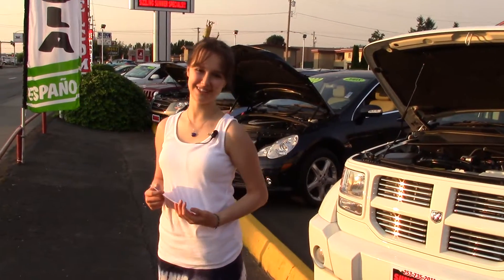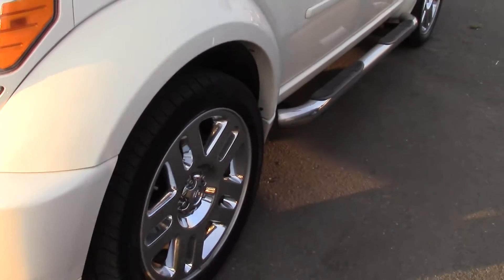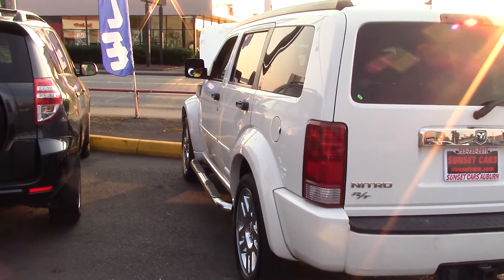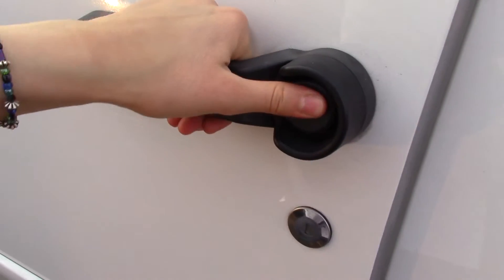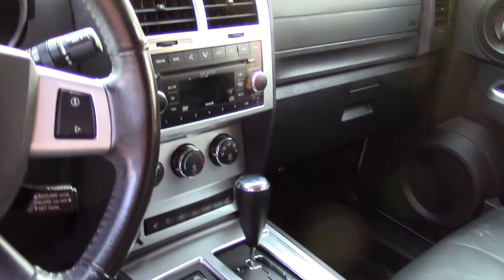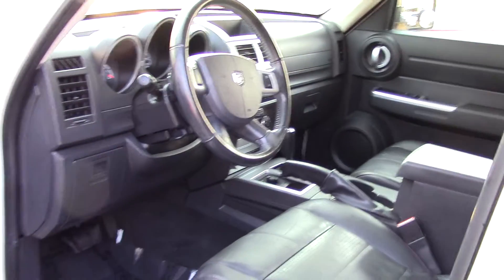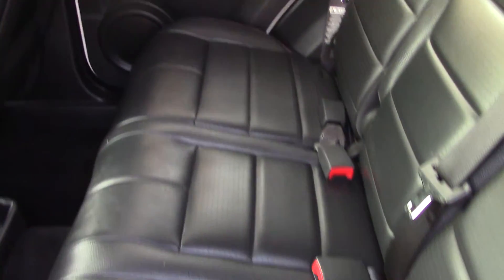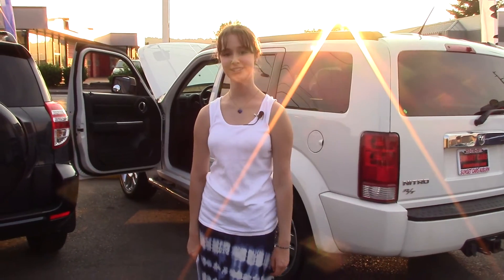2007 Dodge Nitro R/T (Stock #95412) at Sunset Cars of Auburn